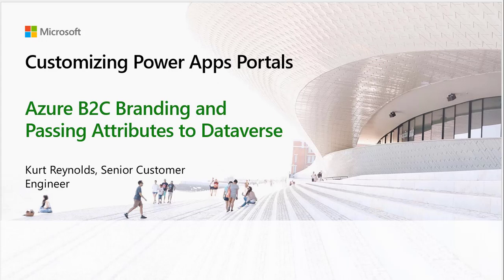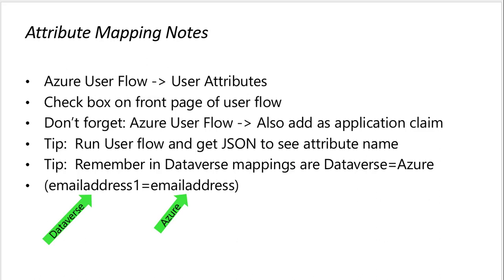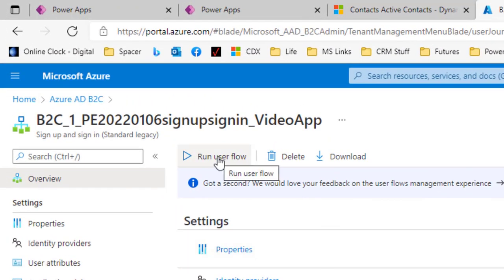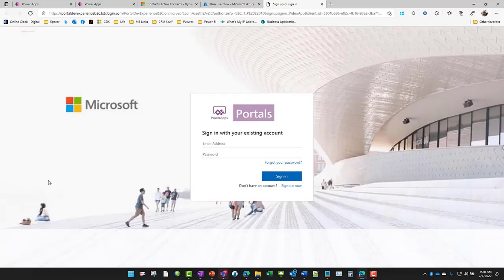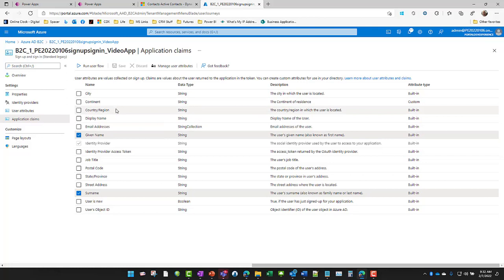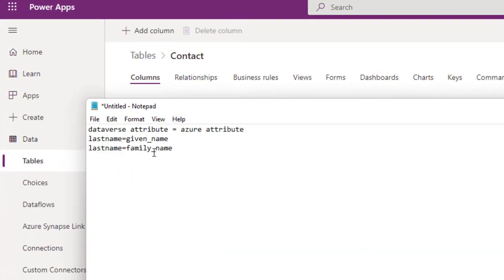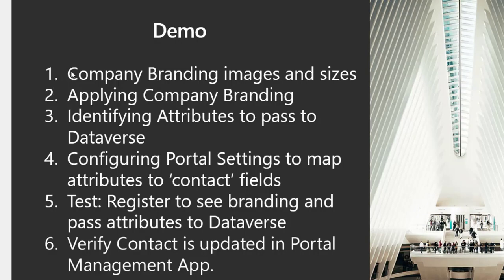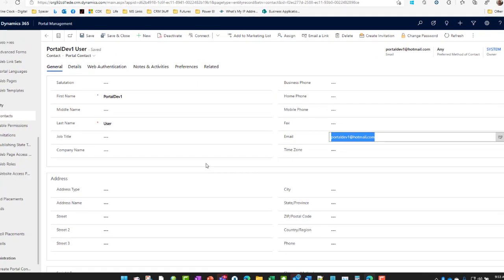Customizing Power Apps Portals - Azure B2C Branding and Passing Attributes to Dataverse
- Identify locations in Azure B2C tenant where Company Branding is applied
- Understand logo and background sizing both dimensions and file size
- Apply custom logo and/or background and test
- Mark User Attributes to be collected at sign up
- Mark User Attributes to be passed to Dataverse during sign up